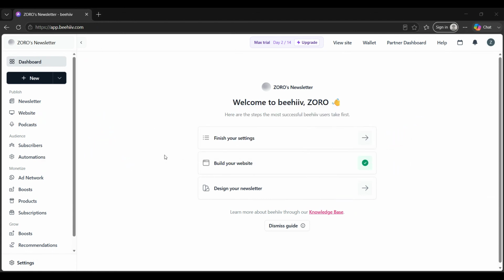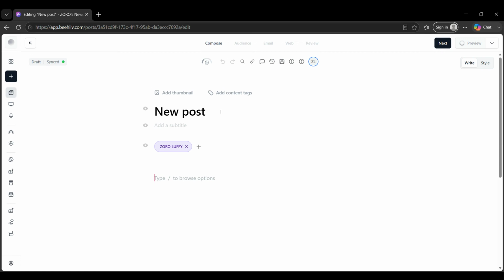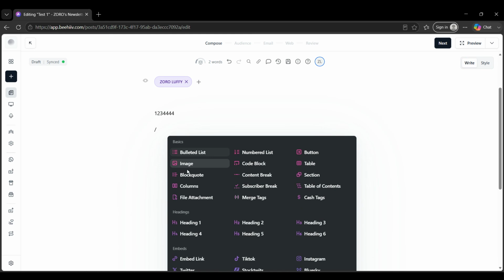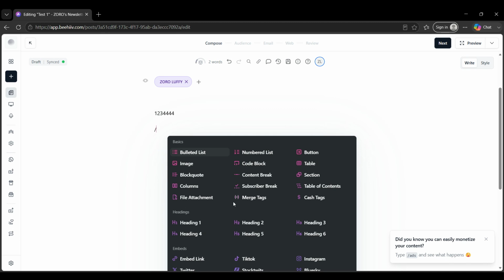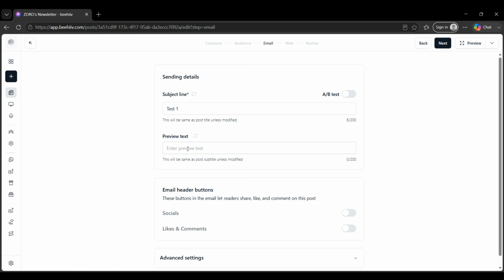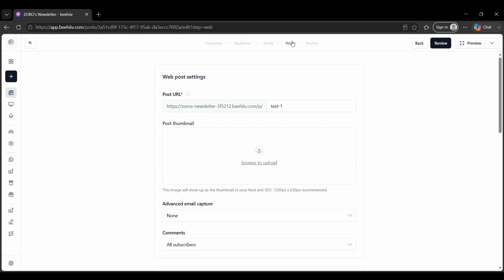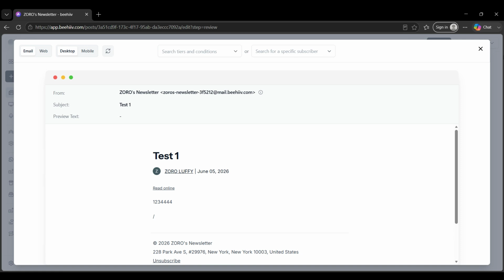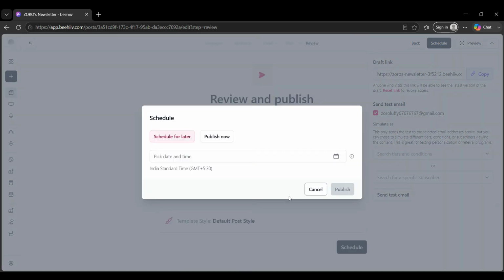How To Create A Beehiiv Newsletter(Step By Step Guide)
Learn how to create a Beehiiv newsletter from scratch, format it properly, choose your audience, review previews, and publish or schedule it with confidence.
This beginner-friendly tutorial walks you through every step so you can send a polished newsletter on Beehiiv fast.

🕚Timestamps:
0:00 Intro
0:19 Log In And Start A New Draft
0:46 Add Your Newsletter Title And Content
1:26 Format With Headings, Images, Buttons, Links, And Dividers
1:54 Write The Email Subject Line And Preview Text
2:13 Choose Your Audience And Web Settings
2:41 Review Desktop And Mobile Previews
3:10 Send A Test Email And Fix Formatting Issues
3:31 Publish Now Or Schedule For Later

✍️What You’ll Learn In This Video:
• How To Create A Beehiiv Newsletter From Scratch
• How To Write A Newsletter Title And Body In Beehiiv
• How To Add Headings, Images, Buttons, Links, And Dividers
• How To Set Your Email Subject Line And Preview Text
• How To Select Your Audience Segment In Beehiiv
• How To Customize Web Post Settings For Beehiiv Publishing
• How To Review Desktop And Mobile Newsletter Previews
• How To Send A Test Email And Publish Or Schedule Your Newsletter

💡Pro Tips:
• Keep your subject line short, clear, and curiosity-driven
• Use headings and dividers to make longer newsletters easier to scan
• Always send a test email before publishing to catch layout issues
• Check both mobile and desktop previews before hitting publish
• If you’re using links or buttons, test them to make sure they work correctly